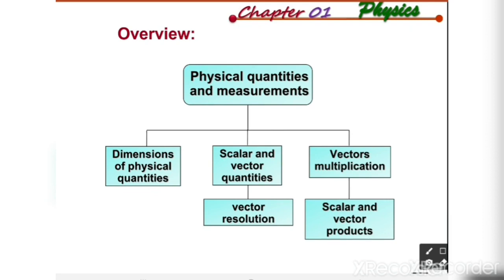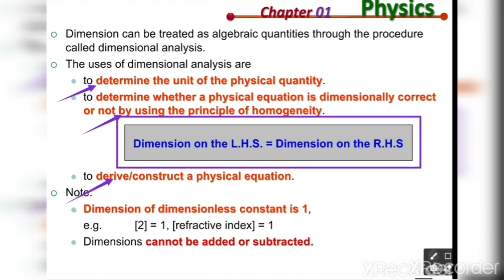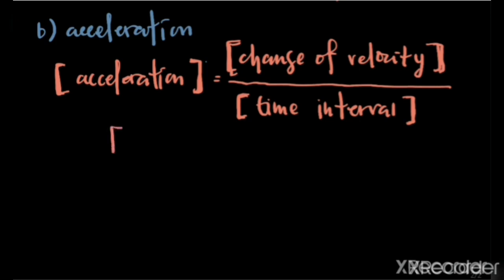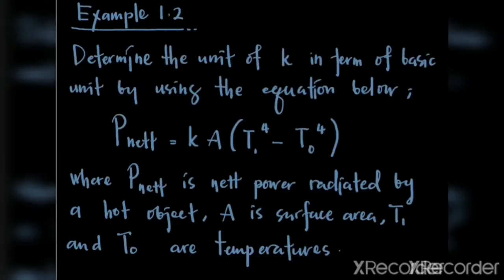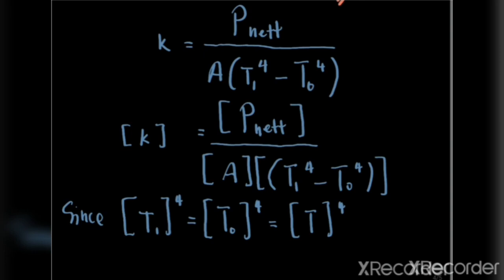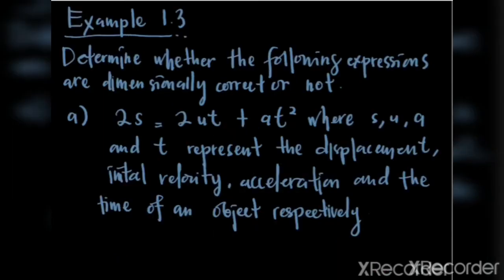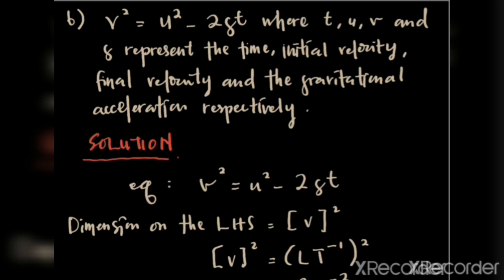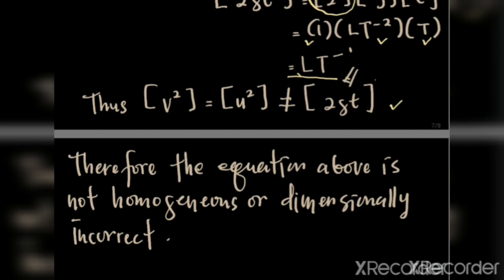CHAPTER 1 : PHYSICAL QUANTITIES AND MEASUREMENTS part 1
SUBTOPIC 1.1 : Dimensions of physical quantities